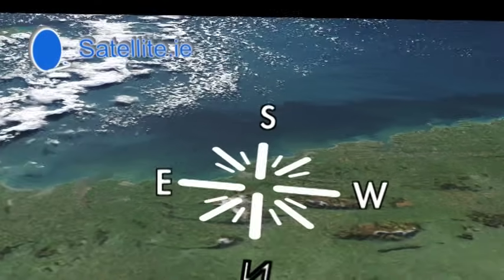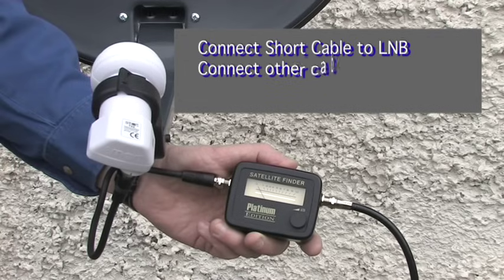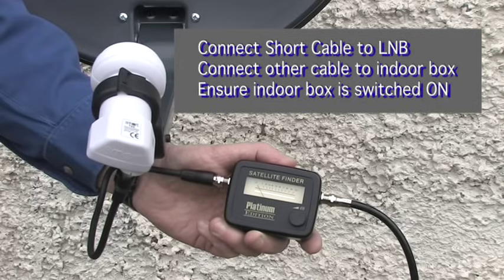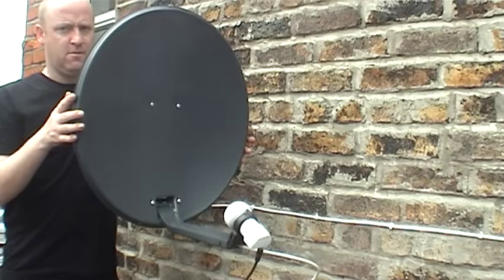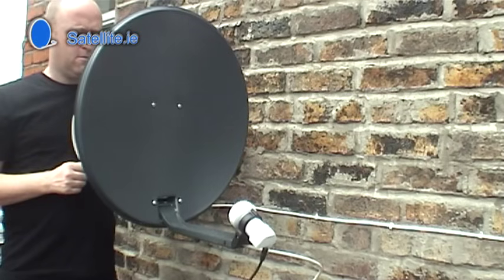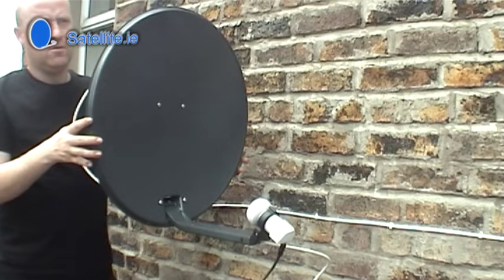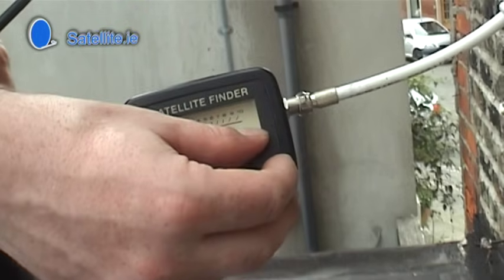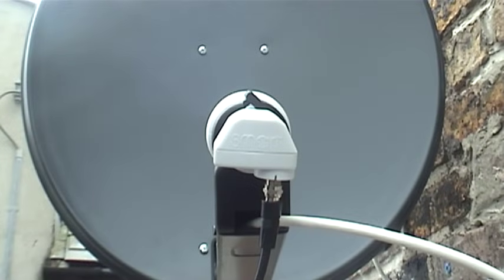Using a SatFinder satellite meter to align your dish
A short tutorial to show you how o align your satellite dish for the astra 2/eurobird group of satellites